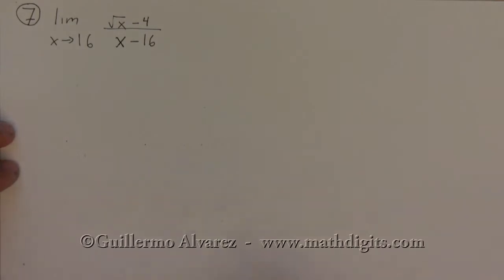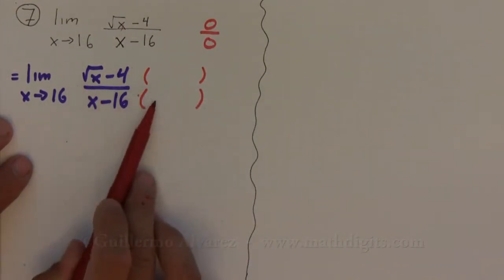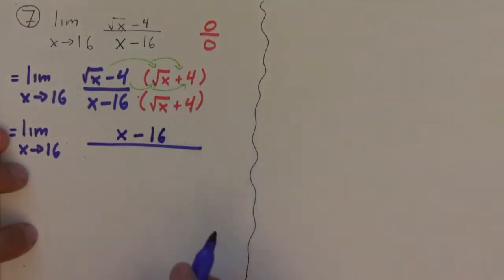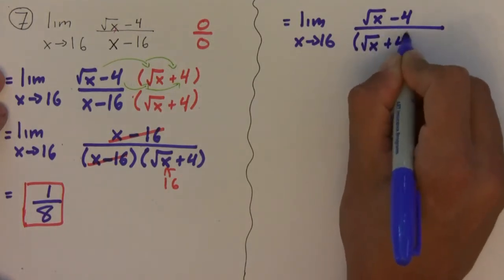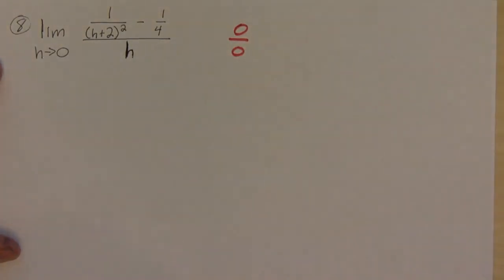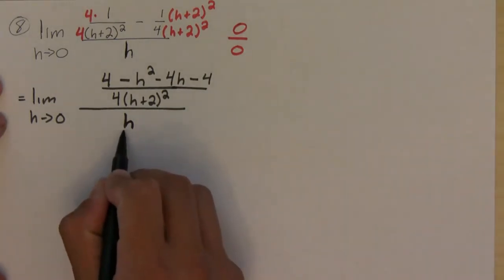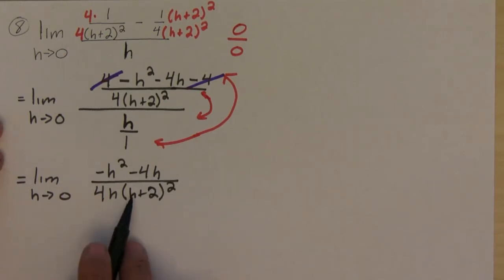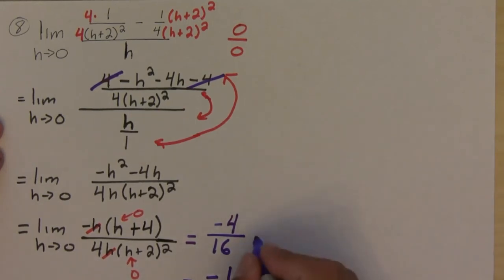Limit Madness Handout 7-8